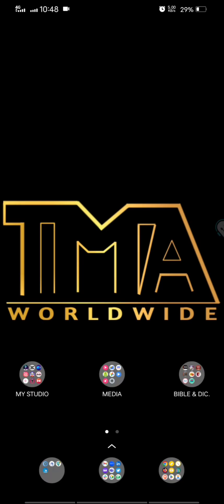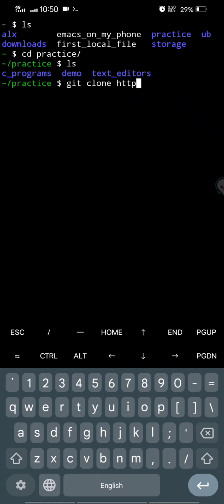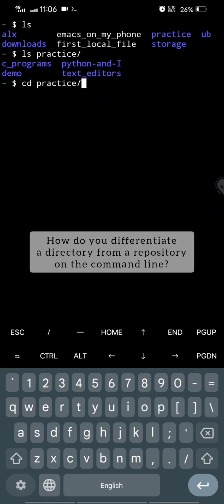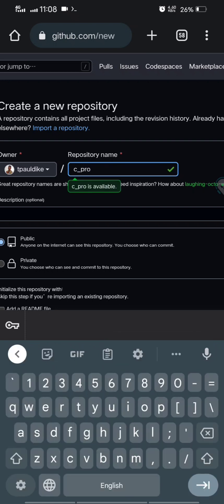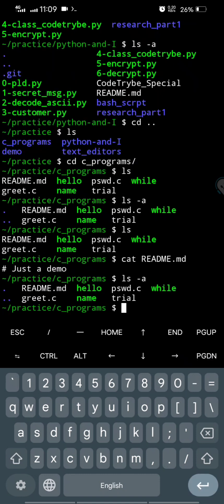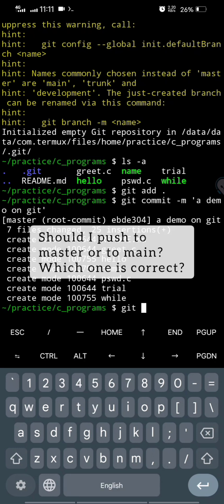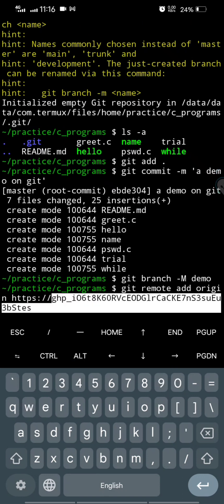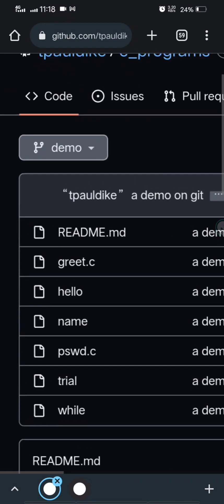How to push an already existing work to a new git repo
Here, I cleared the confusion between master branch and main branch and I demonstrated how to git clone and how to have a new repository on your terminal without git cloning.

The video is quite brief but insightful.